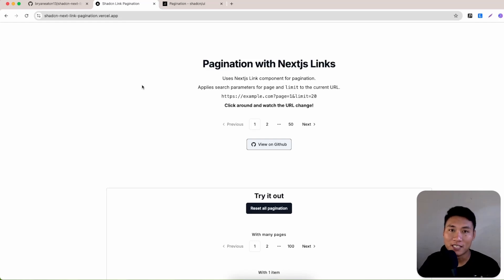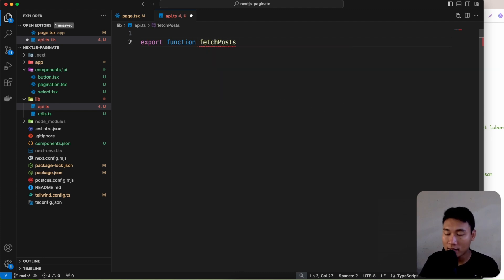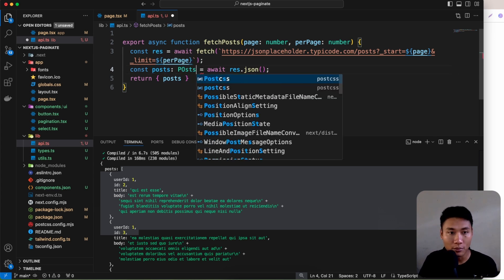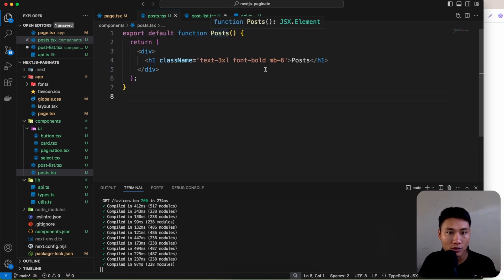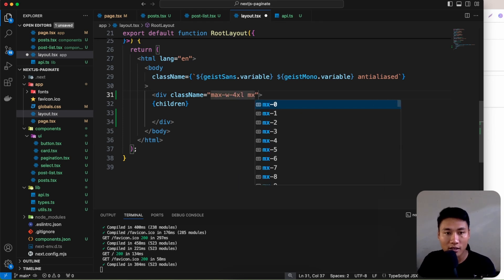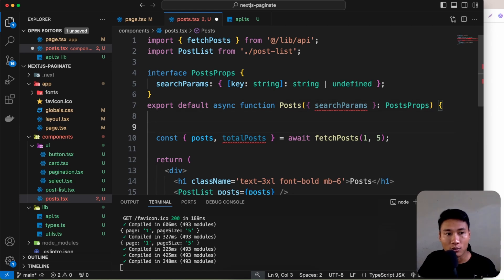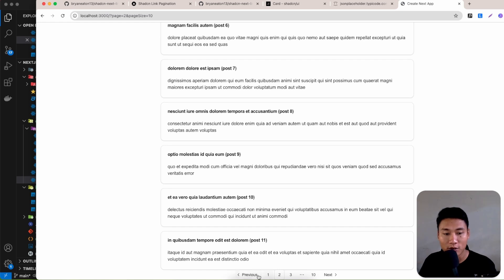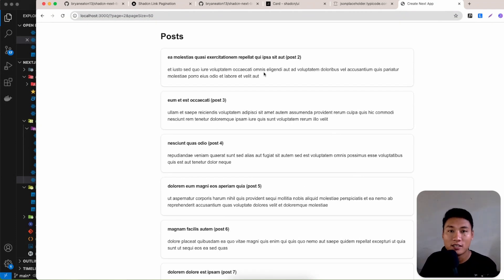How to Create Pagination in Next.js with Shadcn UI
In this video, I’ll show you how to create pagination in a Next.js app using ShadCN UI. We'll also use the Fetch API to get data from the JSONPlaceholder API, so you can easily understand how pagination works in a real-world scenario. Whether you're a beginner or looking to enhance your Next.js skills, this tutorial will guide you step-by-step!

⏱️ Timestamps:
00:00 - Introduction
00:52 - Installing and Setting Up Next.js with ShadCN
02:44 - Building the fetchPosts Function
07:26 - Creating the Posts Component
12:11 - Fetching and Rendering Posts from JSONPlaceholder
16:15 - Implementing Pagination